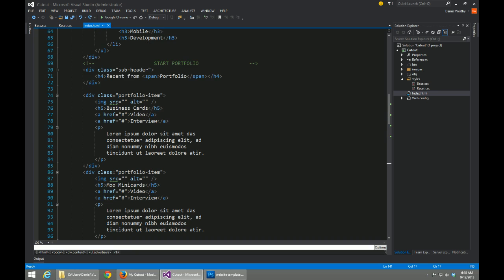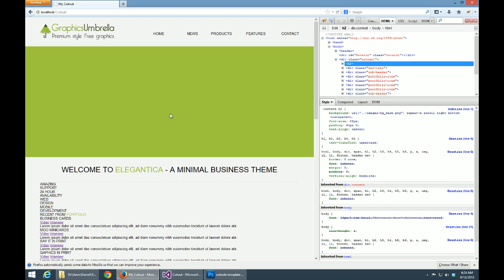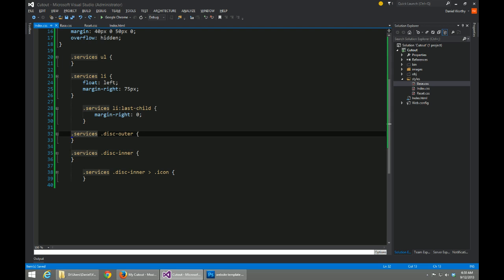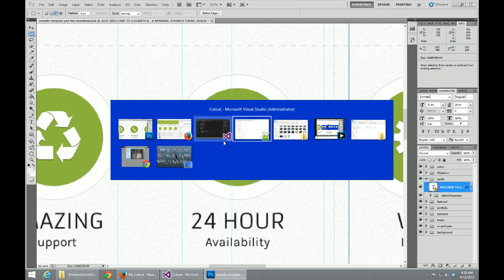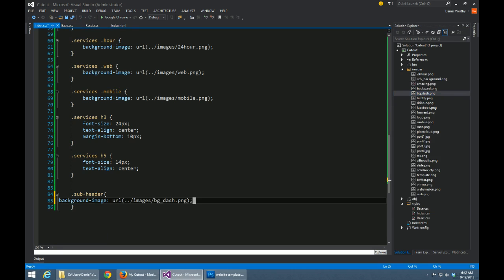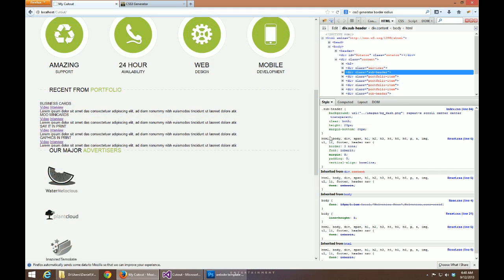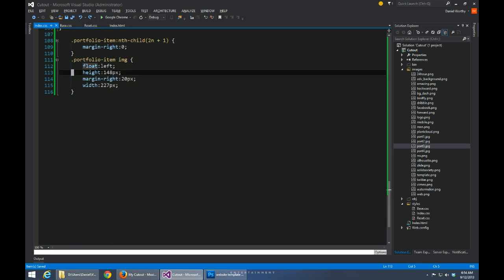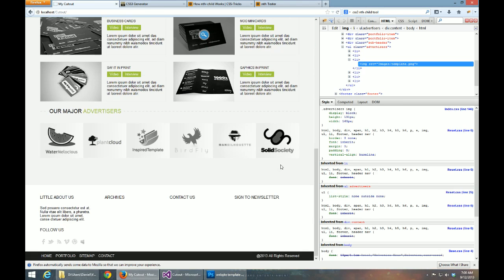PSD to HTML Part 4 Content CSS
In this part, we are going to apply CSS to the main CSS.